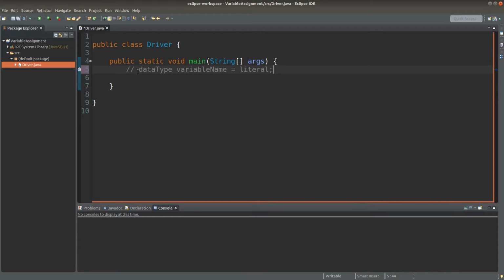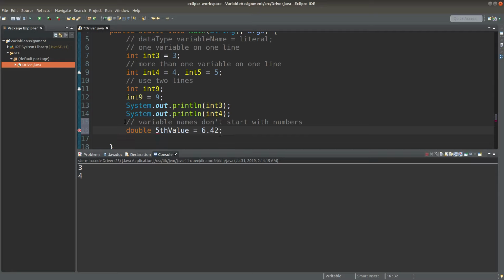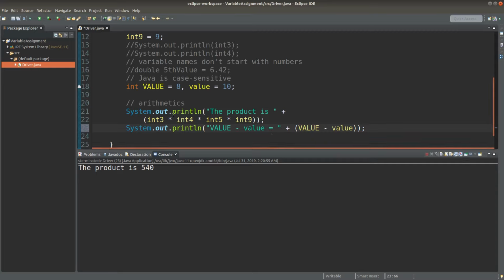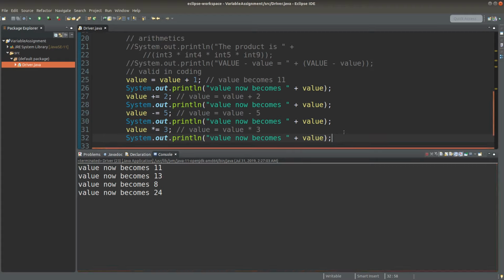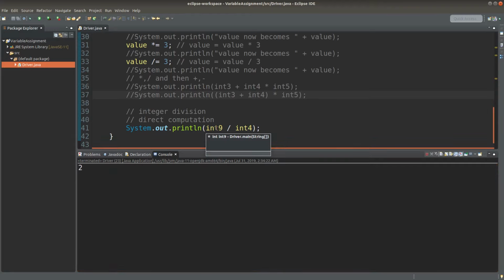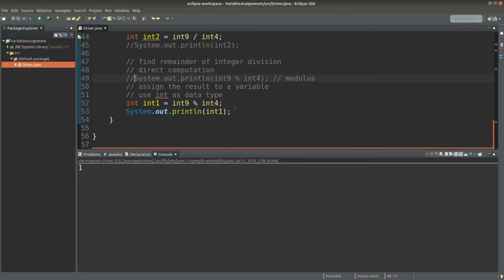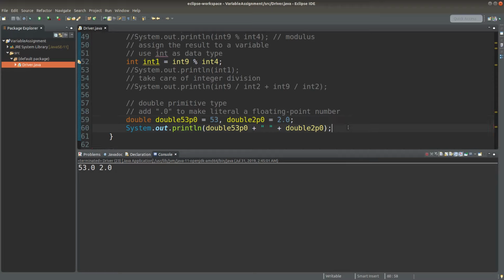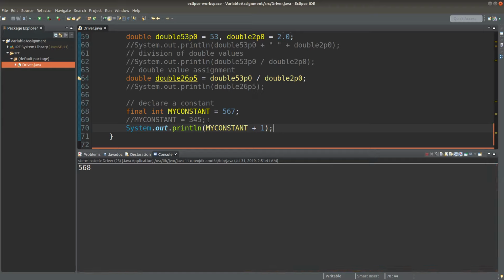Variable assignment - Basic Java Fast (4)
Let's discuss assigning literals to variables in Java. We also discuss operation of variables, especially integer division. We also have to know the correct data type of the values returned by arithmetic operations. Finally we discuss the creation of constants using the "final" keyword.

0:16 - Assignment statement
7:26 - Arithmetic operation of variables
10:47 - Assignment using original variable
16:48 - Arithmetic operator precedence
19:02 - Integer division
22:52 - Modulus operator
27:22 - double primitive type
33:21 - final keyword